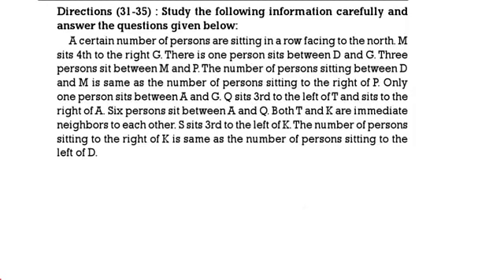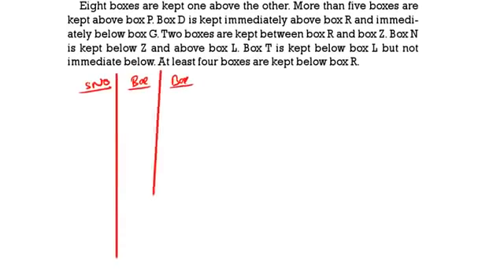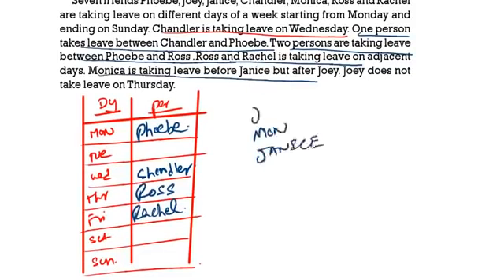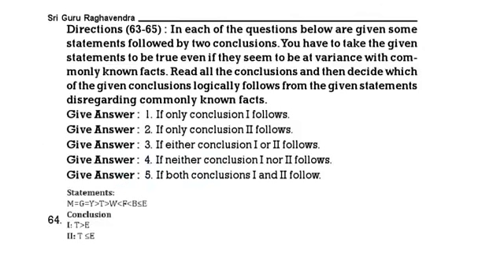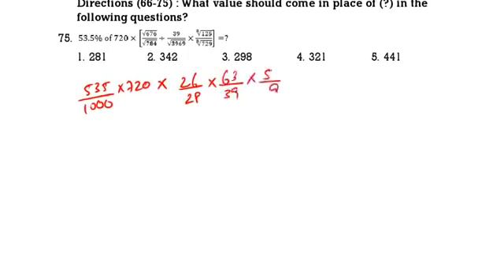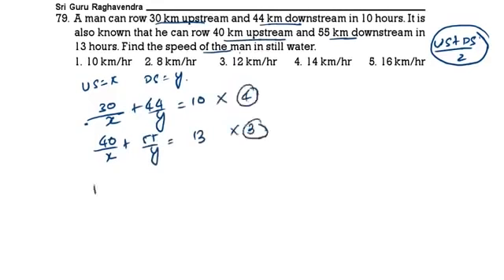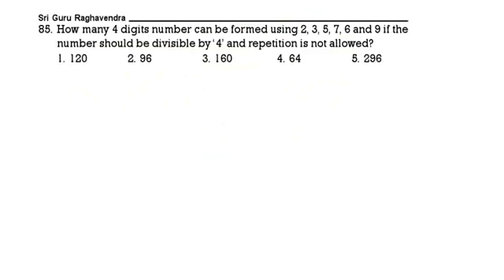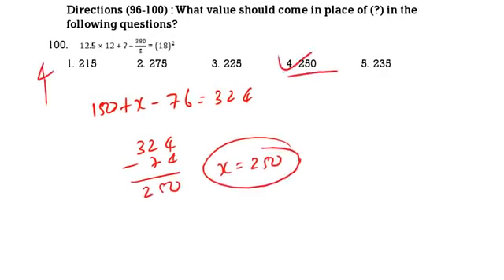SBI CLERK PRELIMS 232 2021 TEST 8 07 05 2021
REASONING & QUANT